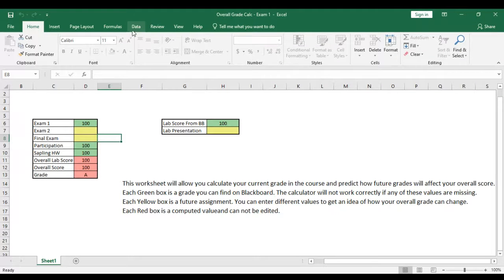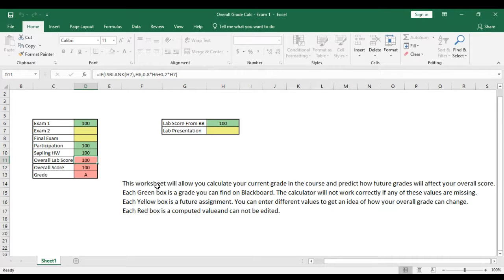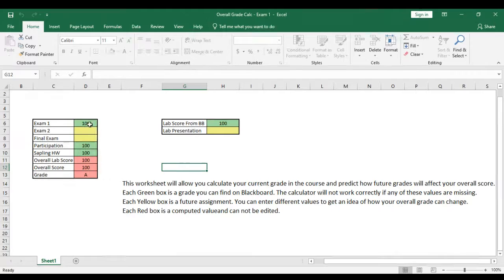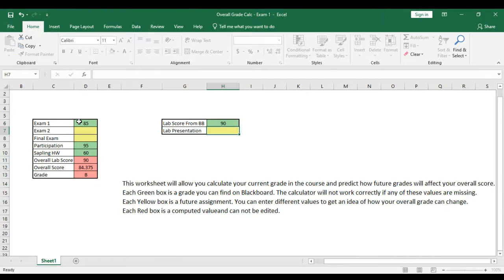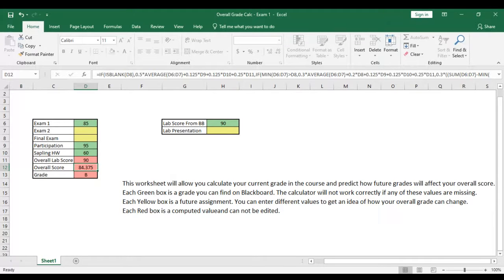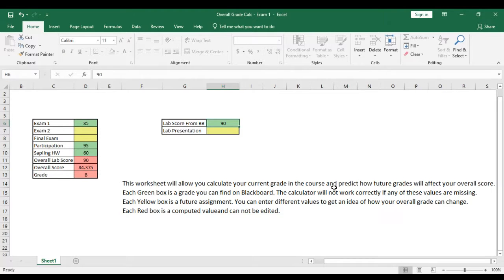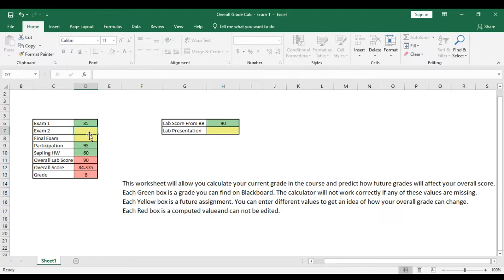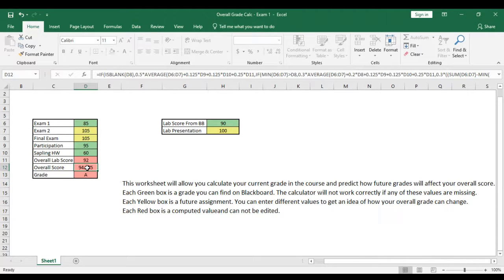CHEM 1411 How to Use Overall Grade Calculator